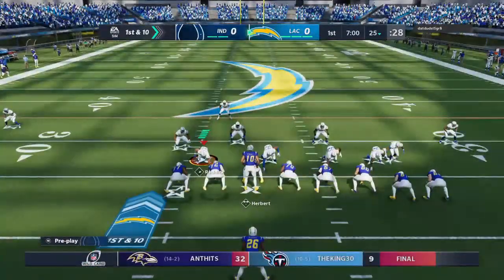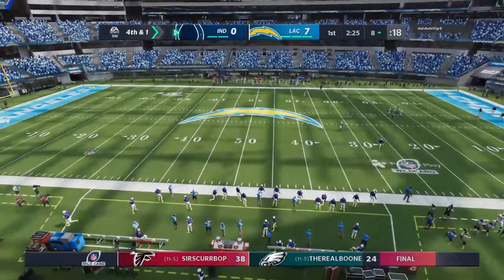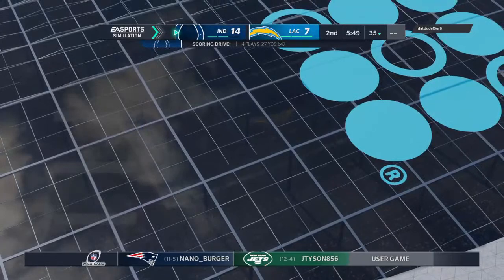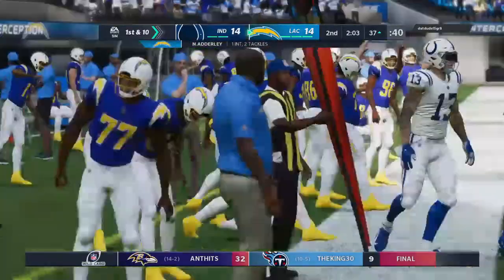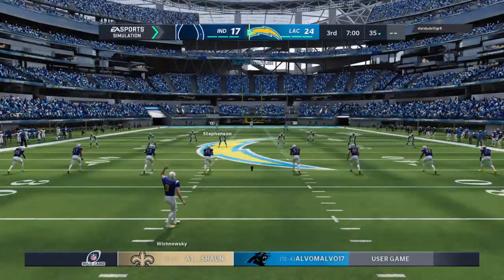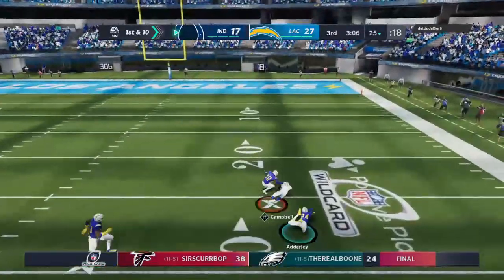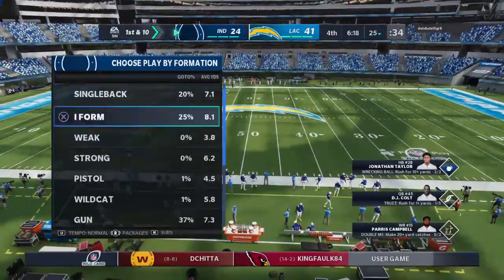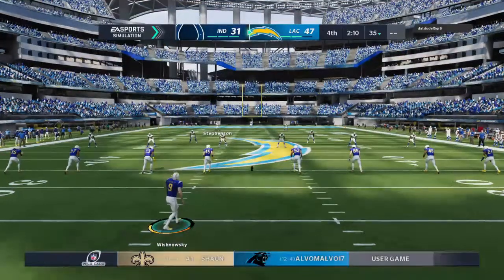Got colt 45 offs